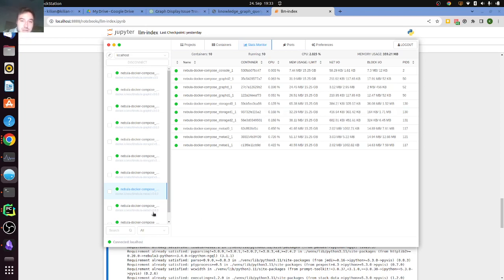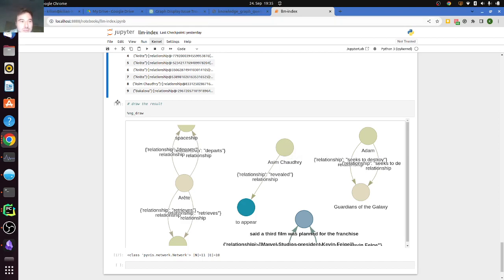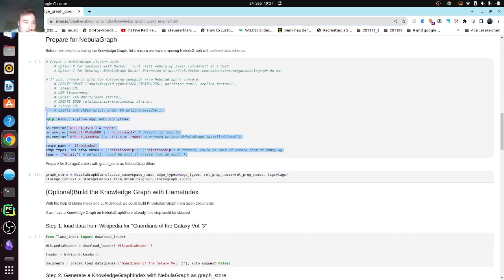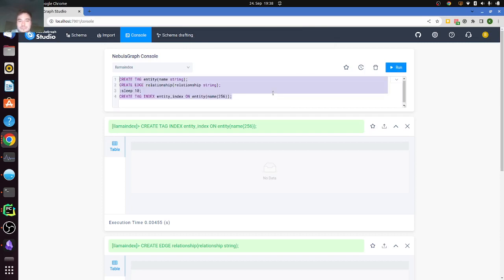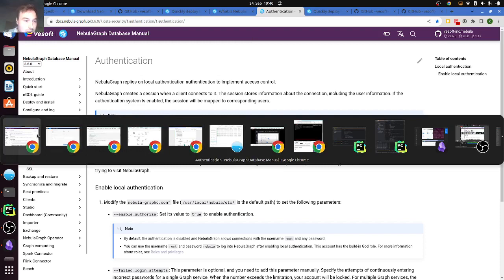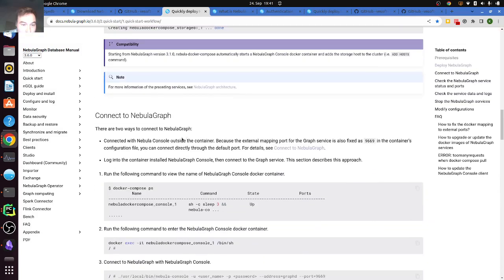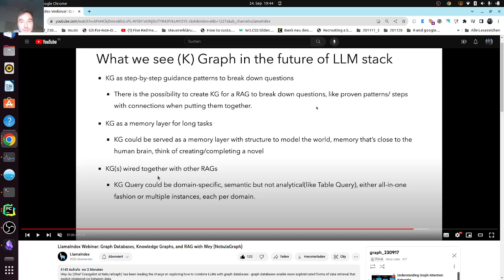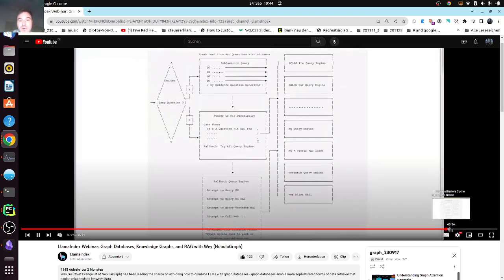NebulaGraph local setup